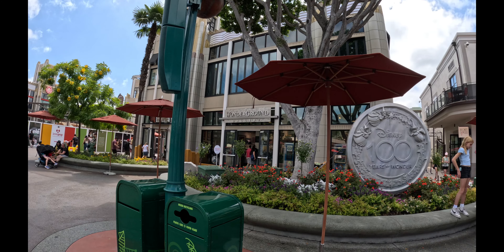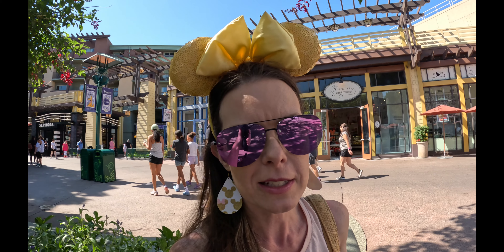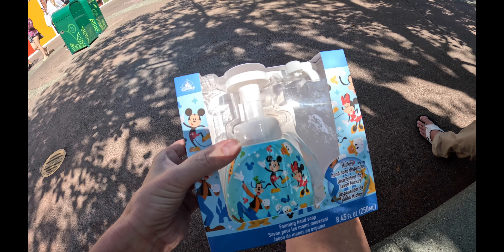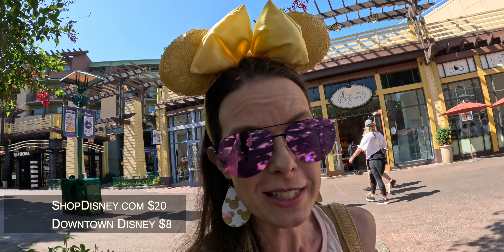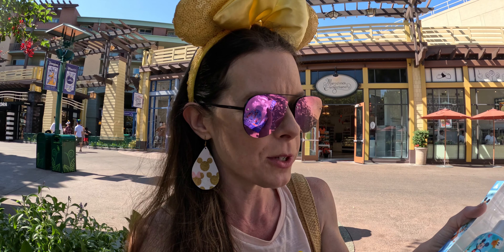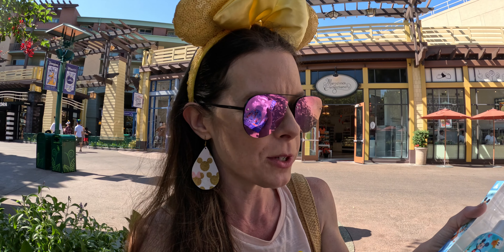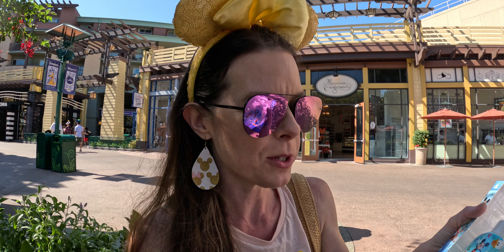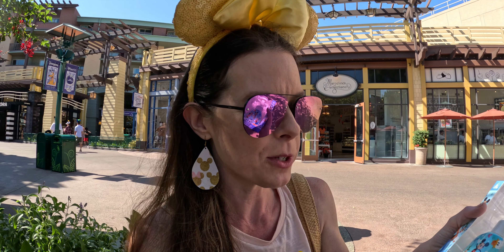What I'm Buying at Downtown Disney vs ShopDisney.com - Compare and Save!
On a recent visit to Downtown Disney, I compared the prices of some of the products in the stores to the prices for the exact same products or very similar products at ShopDisney.com. In this video, I share some examples of why it's important to comparison shop before you buy your Disney souvenirs. The prices for items like hand soap and princess dolls was different on ShopDisney.com compared to in the stores - and which one is better isn't always the same!

00:00 Introduction
00:21 Example 1 - Disney Home
00:52 Example 2 - World of Disney